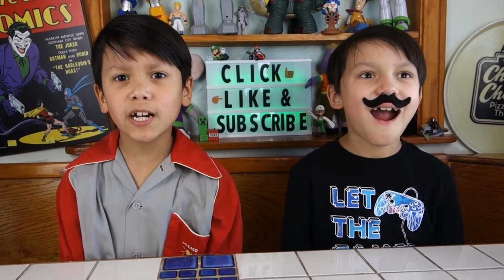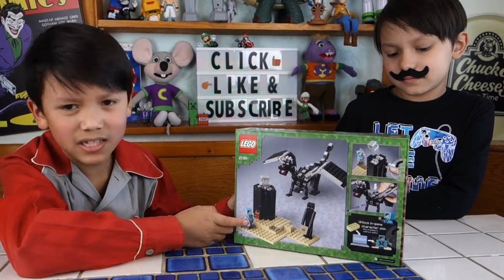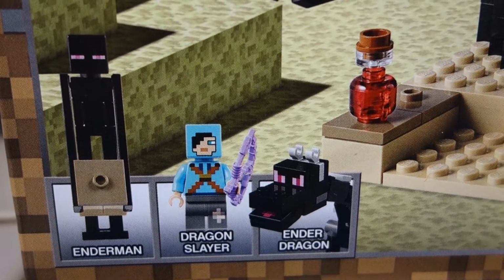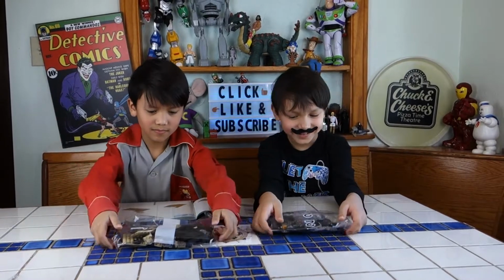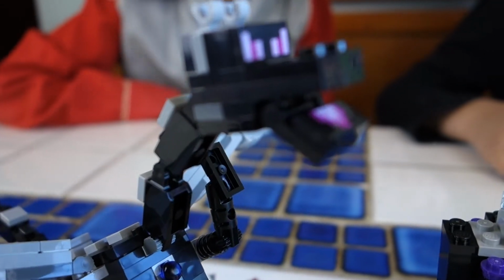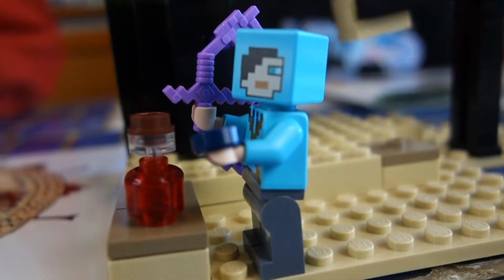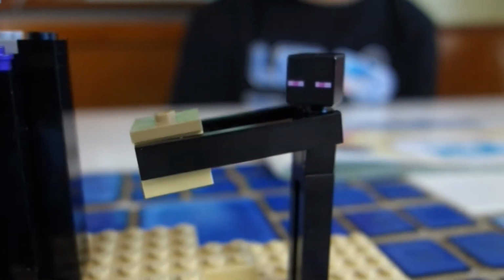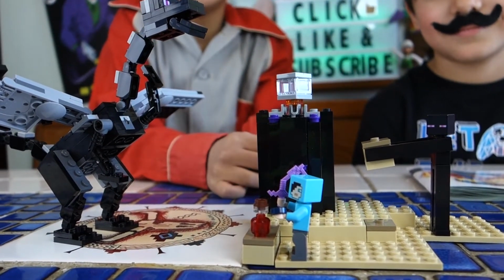Lego Minecraft The End Battle set 21151 Enderman Dragon Slayer Ender Dragon Arcade Game Toy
This is Lego Set 21151 Minecraft "The End Battle" we show you how to put it together , Comes with Enderman, Dragon Slayer, Ender Dragon , The dragon shoot a rocket from its chest
Legos are for Kids and Adults to build with

Video game
arcade games
gaming
streaming